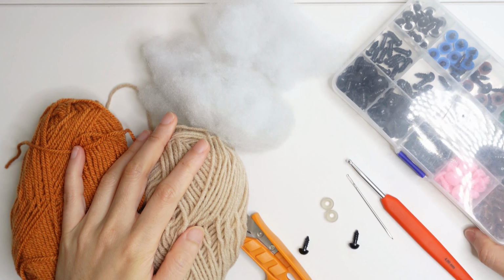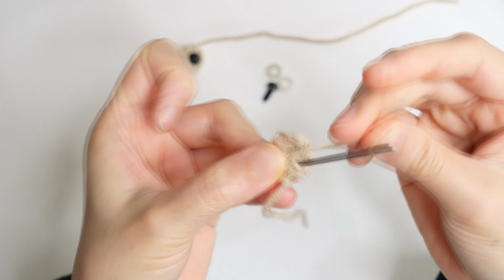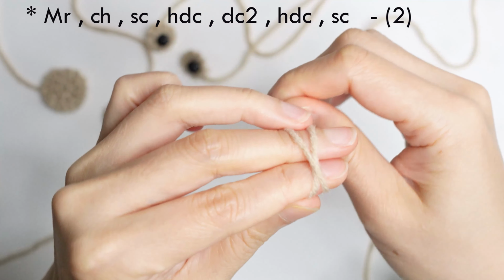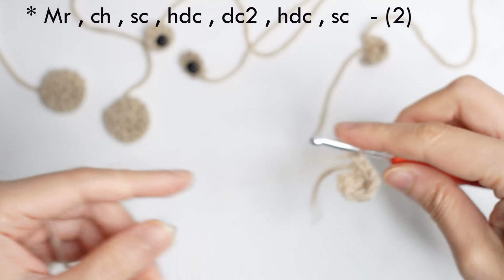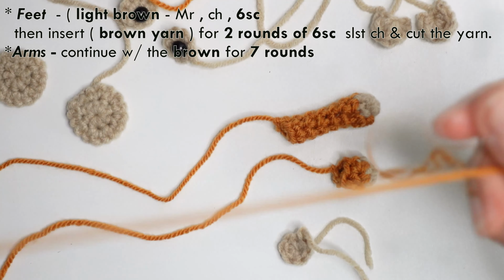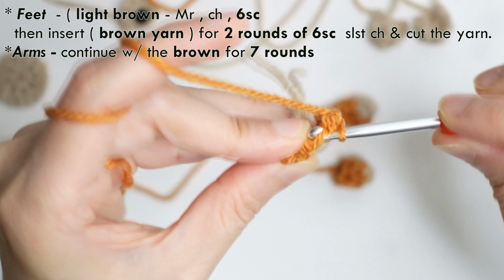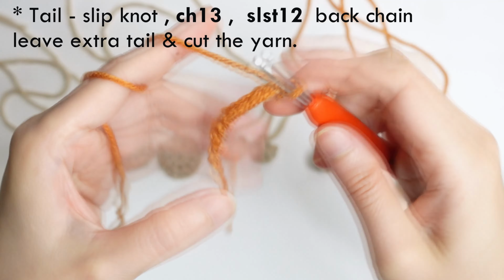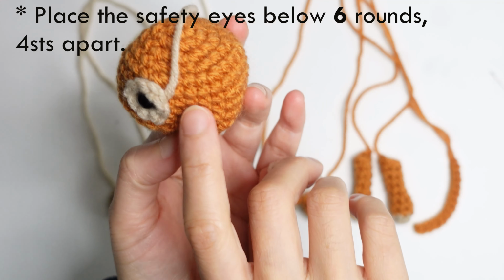How to Crochet a MONKEY EASY Amigurumi in a POT for beginners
Learn how to crochet quick & easy projects, how to crochet monkey easy amigurumi in a pot tutorial for beginners.

Timestamp:
00:00 - intro
00:37 - how to add the eyes of the monkey
02:08 - how to add mouth & tummy
03:38 - how to make monkey ears
04:57 - how to make monkey feet & arms
07:57 - how to make monkey tail
09:08 - how to sew all the parts

🧶If you would like to support me you can send me Super Thanks🧡